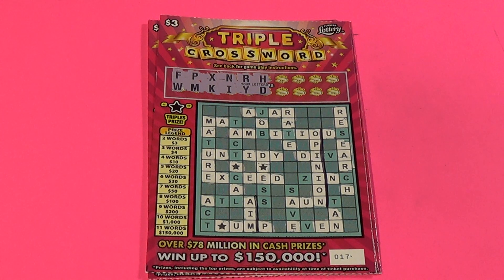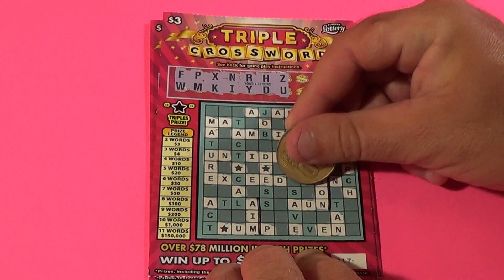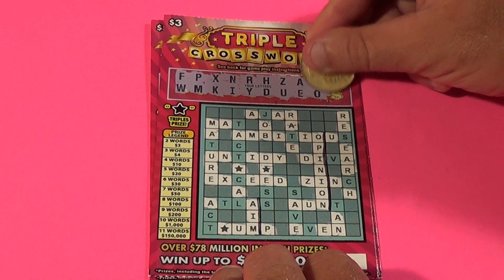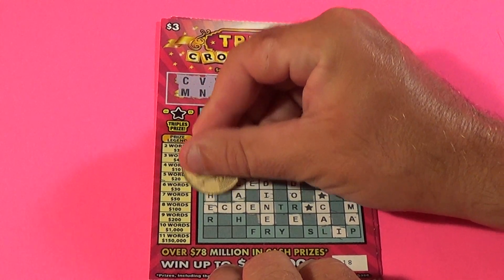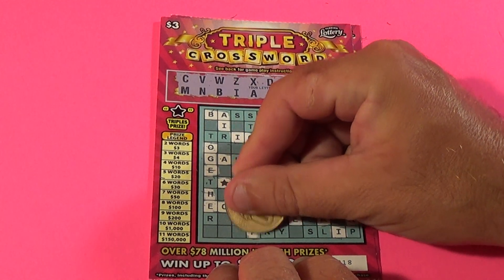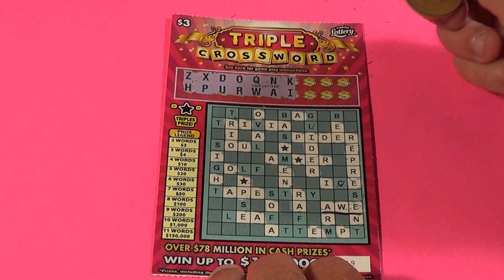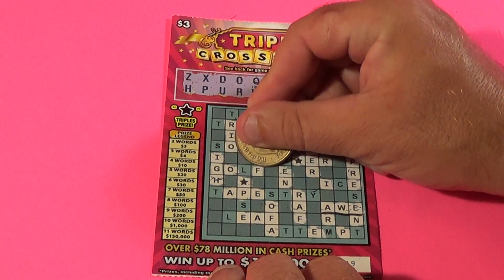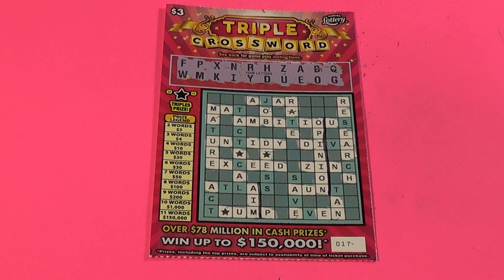WORDS ON WED. 39: THREE $3 TRIPLE CROSSWORD Florida Lottery Scratch Tickets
Florida Lottery scratch off tickets featured:
   $3 Triple Crossword (3)